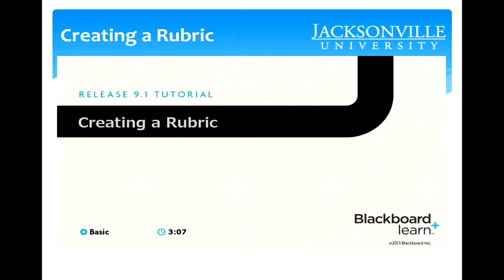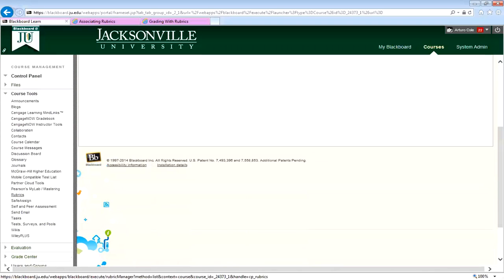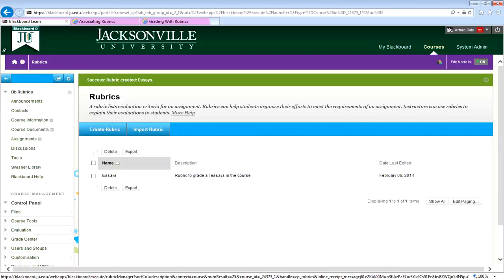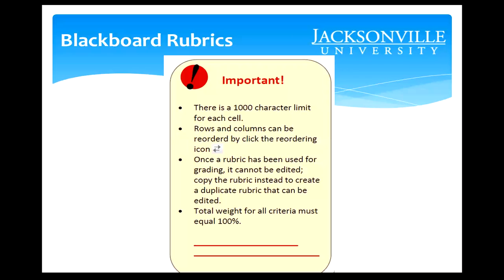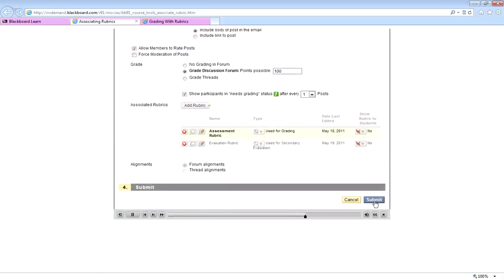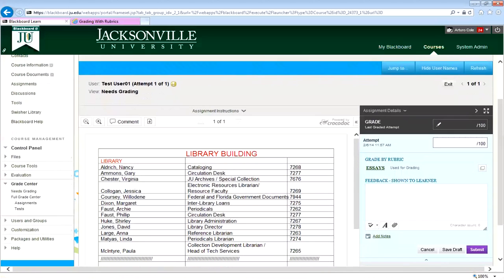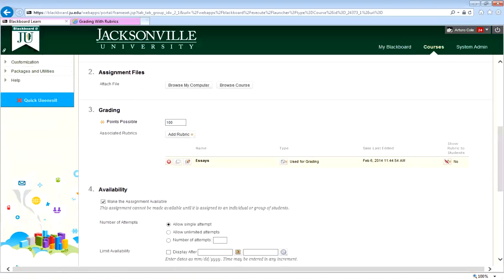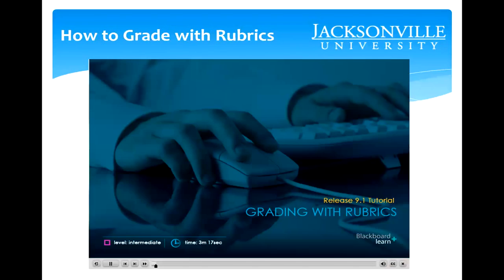30 Minute Bb Webinar: Use of Rubrics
30 Minute Bb Webinars: Use of Rubrics
Spring 2014 Series
Presenter: Arturo Cole
Thursday 2/6 starting at 11:30 am

A rubric is an assessment tool listing evaluation criteria for an assignment, and provides a means to convey to students your expectations for the quality of completed assignments. Setting up rubrics on your course assignments can help your students organize their efforts to meet the requirements, and you can use them to explain to them how they were evaluated. Rubrics can also help ensure consistent and impartial grading.
Join Arturo on this webinar and learn how you can create a Rubric on Blackboard. He will also demonstrate how you can associate a rubric to a gradable item and how to do the actual grading based on it.